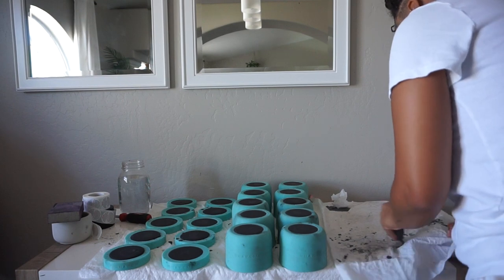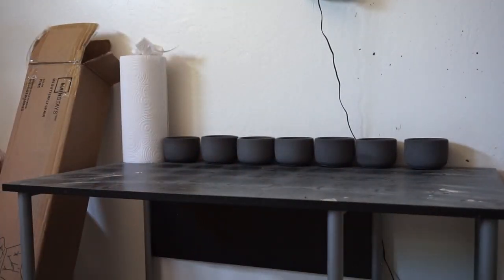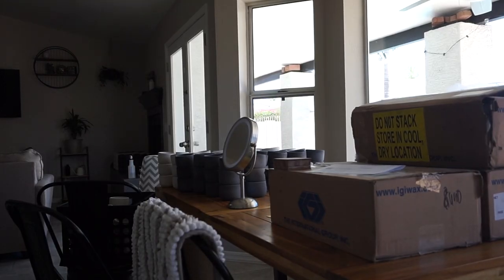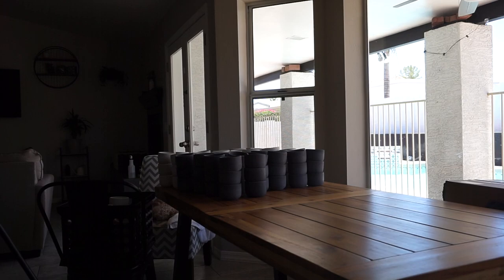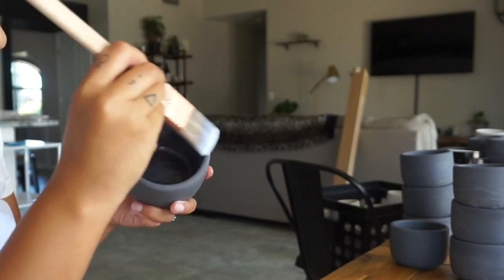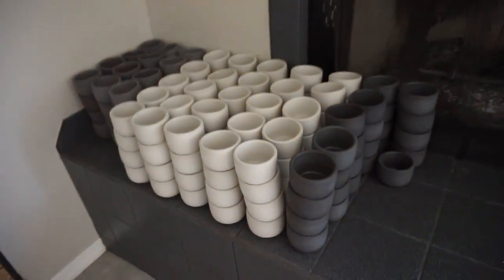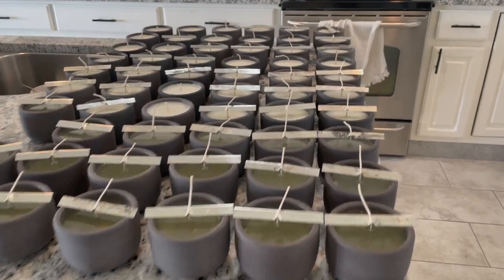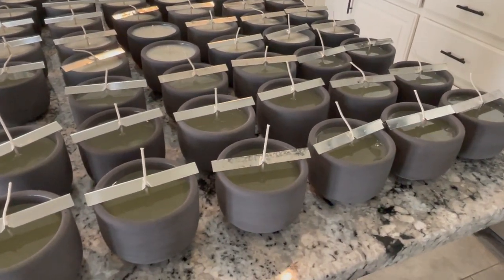HUGE Wholesale Order | Small Black Owned Candle Business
I've been dabbling in wholesale more and more. Honestly, I'm digging it!

I'm Lacie and I am a Black + Queer entrepreneur juggling my small candle business, YouTube, social media, + everything in between. I make videos about life in my 30s + I enjoy creating content that others can learn from and relate to.